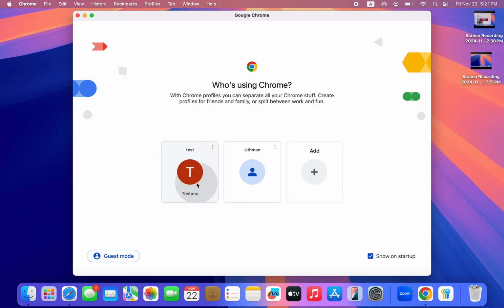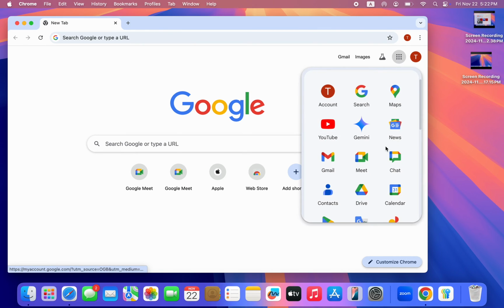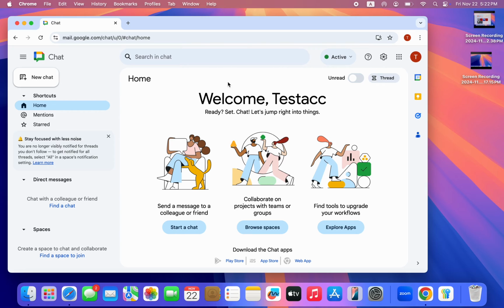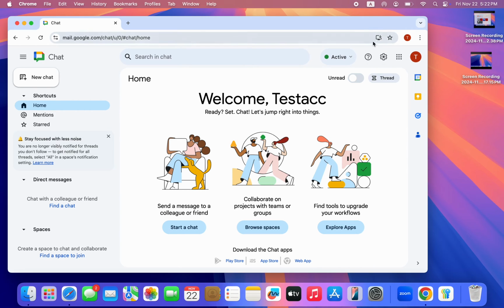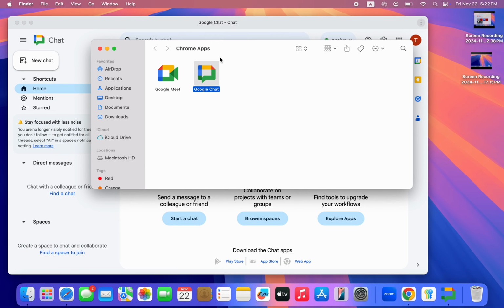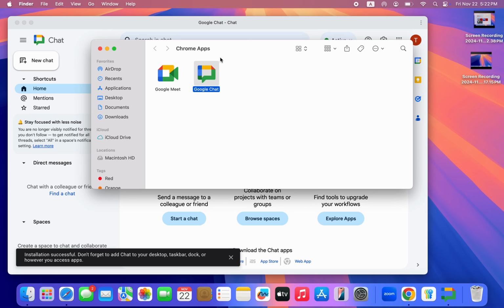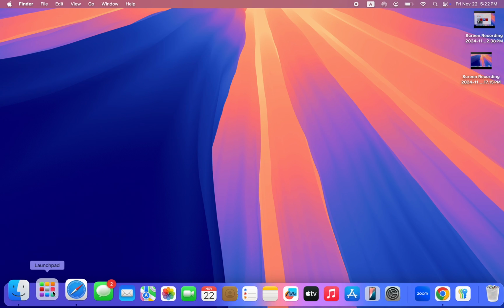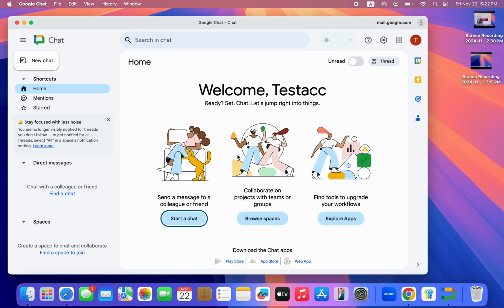How to Download and Install Google Chat on Mac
Learn how to download and install Google Chat, the powerful messaging app. This video will guide you through the process of downloading the Google Chat app, installing it on your Mac, and getting started with instant messaging.